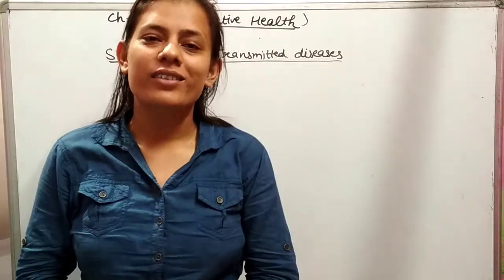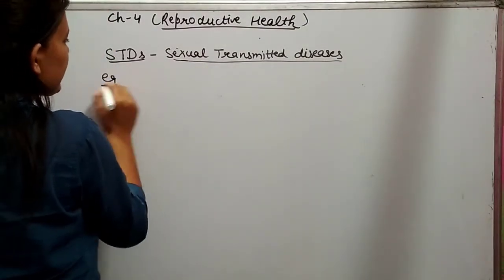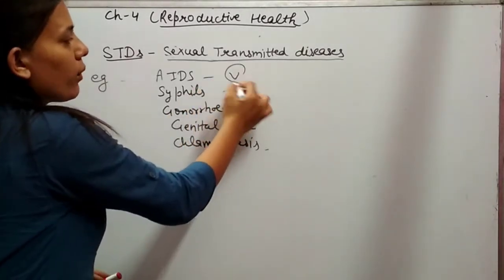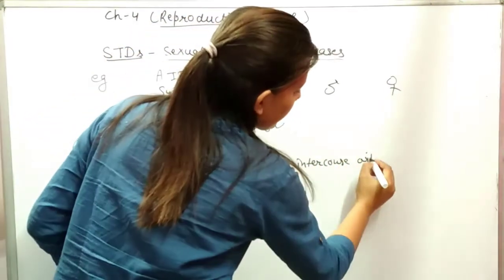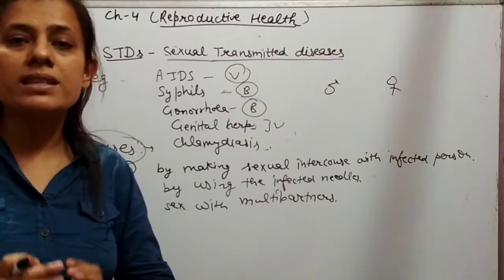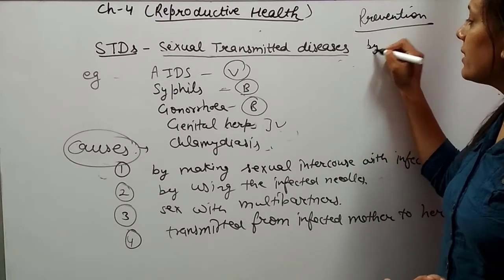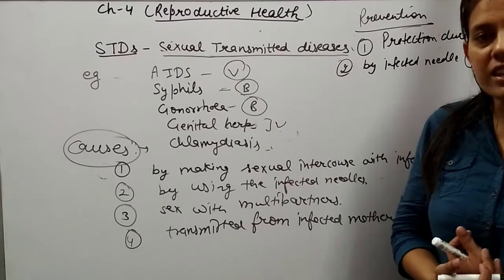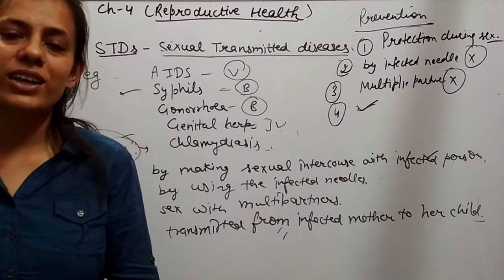SEXUAL TRANSMITTED DISEASES CLASS- 12TH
Class- 12th
Chapter- Reproductive Health
Topic- Sexual Transmitted Diseases